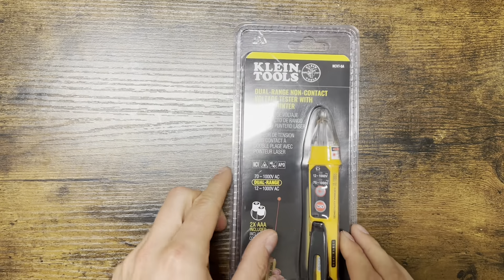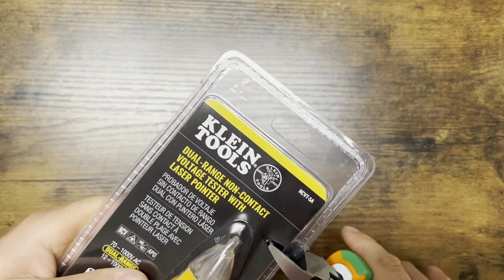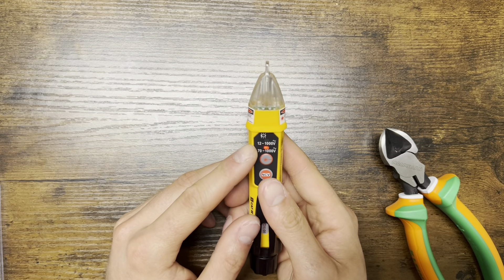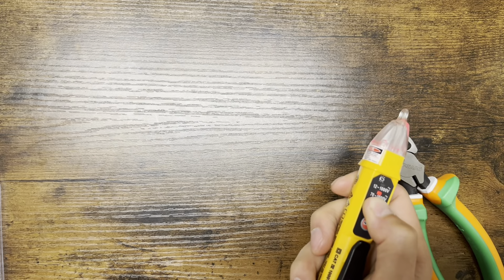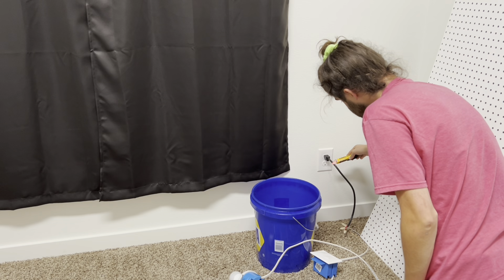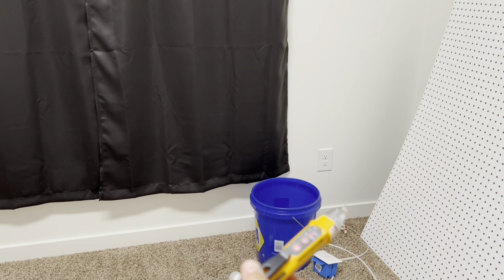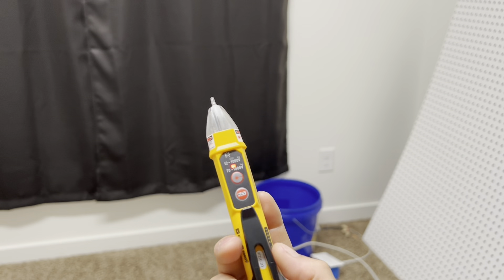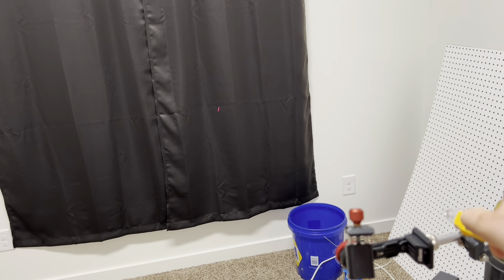Klein Tools Dual Range Non Contact Voltage Tester with Laser Pointer